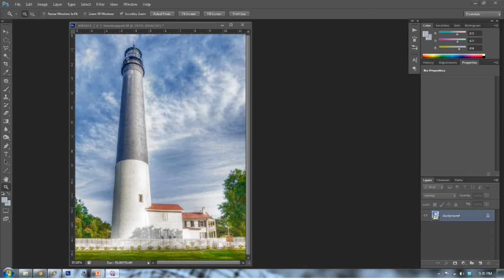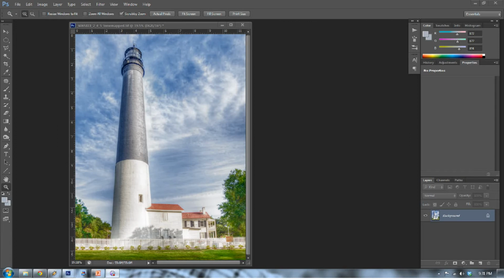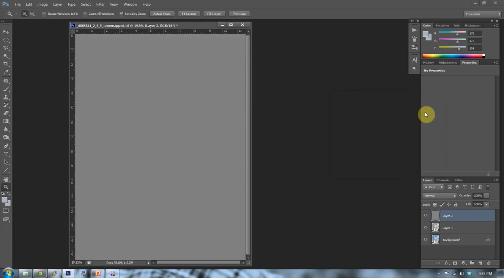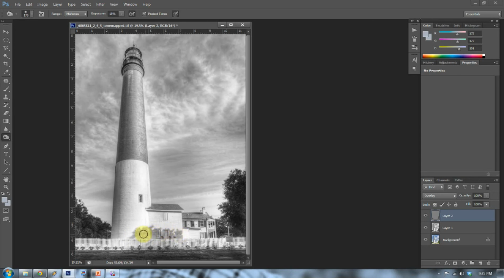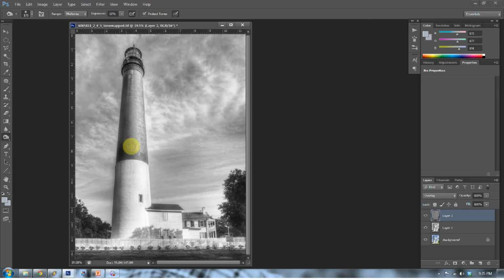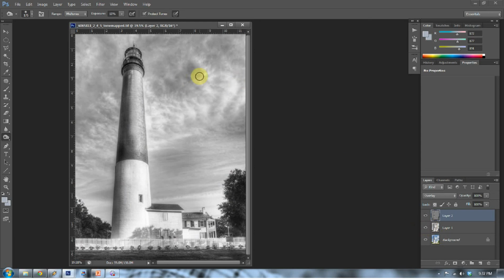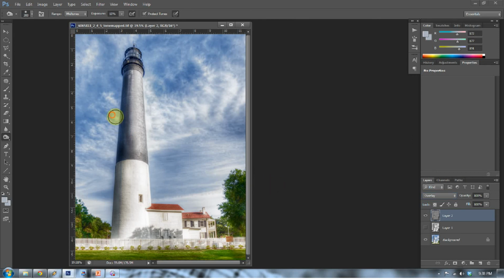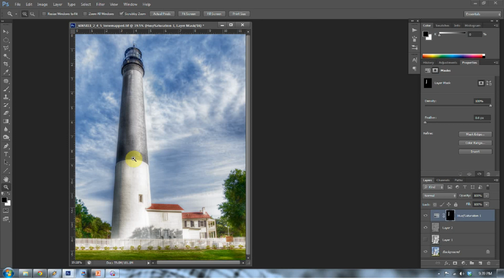Grayscale Dodge and Burn Technique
It is a lot easier to see the effects of your dodging and burning on a grayscale copy of your image!